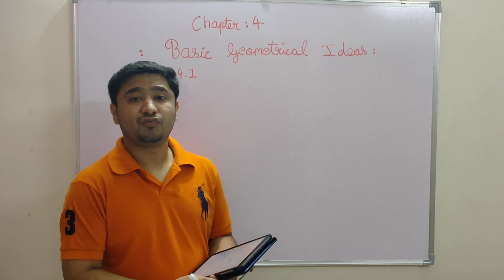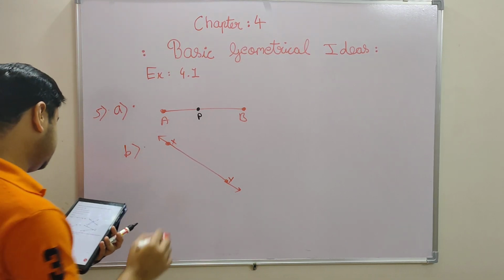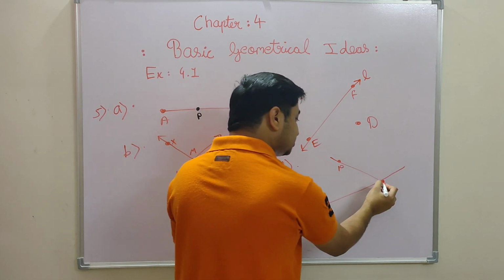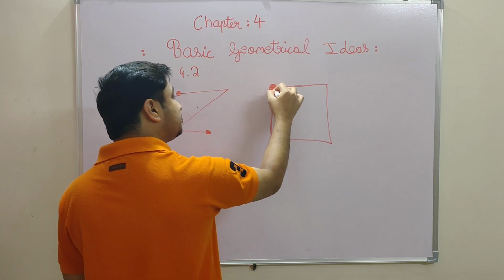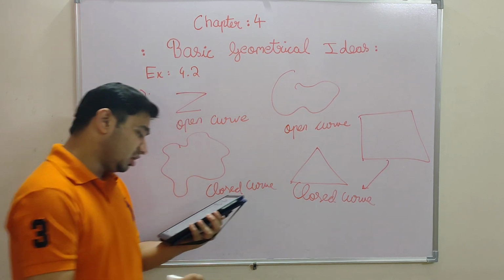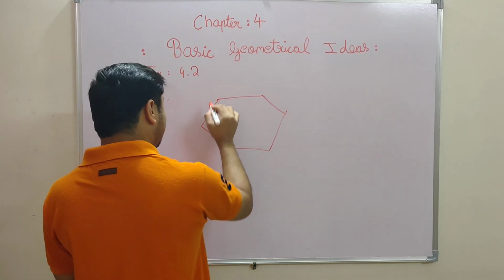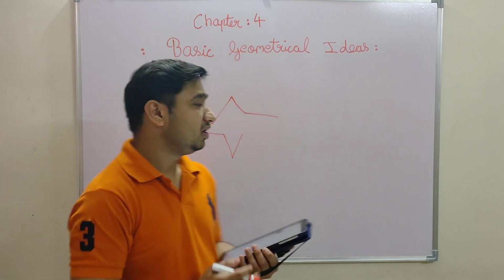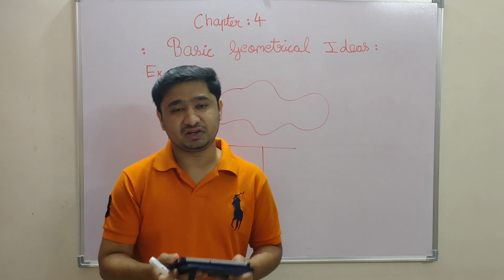class 6 mathematics chapter 4 part b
class 6 mathematics chapter 4 part b by palash patni sir